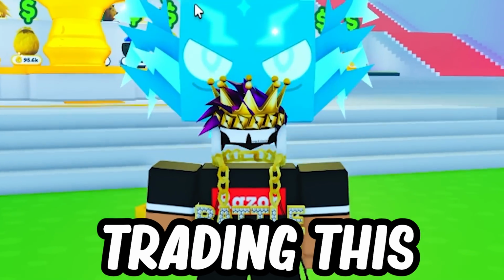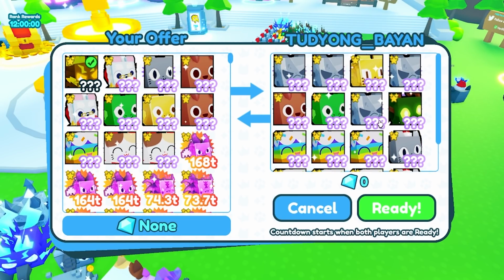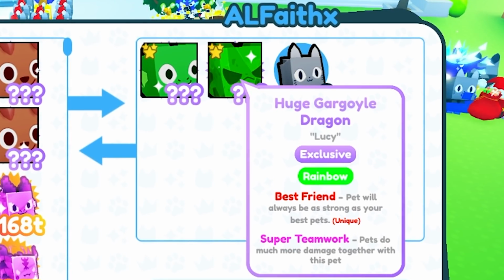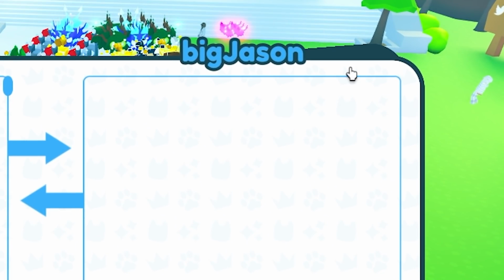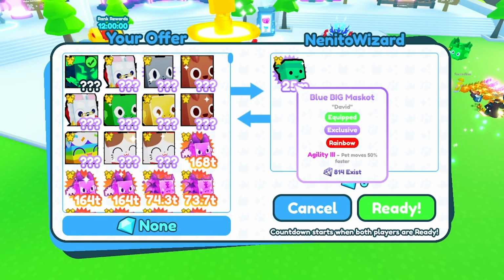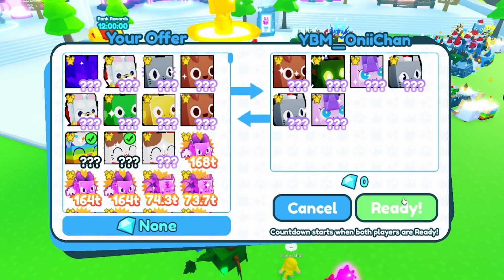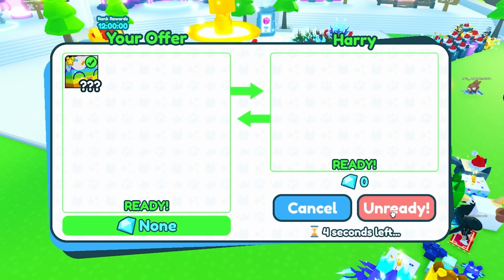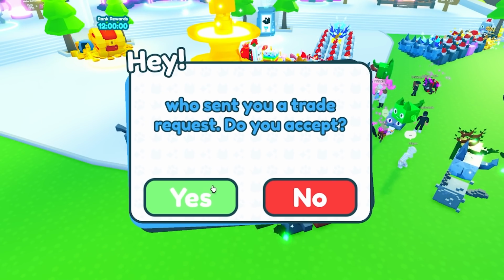BEST VALUE TRADES For RAINBOW HUGE STORM AGONY in Pet Simulator X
Social Medias:
Roblox User ► UseCodeRAZORFISH
                       ► RazorFishPengi